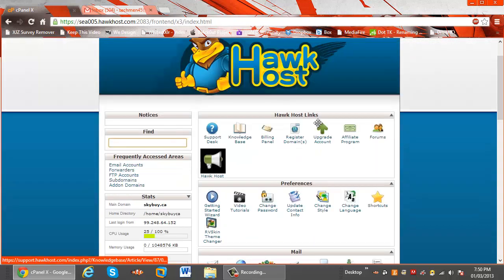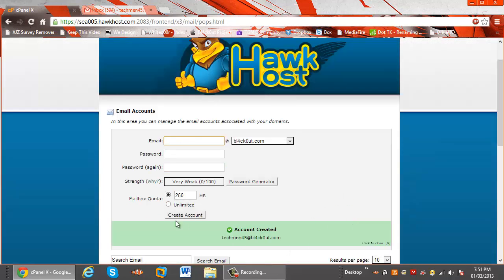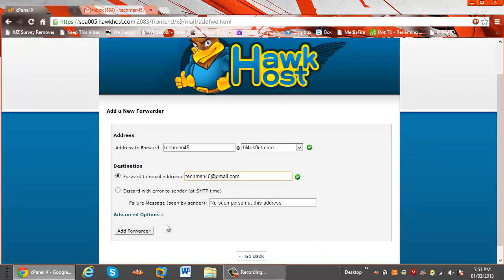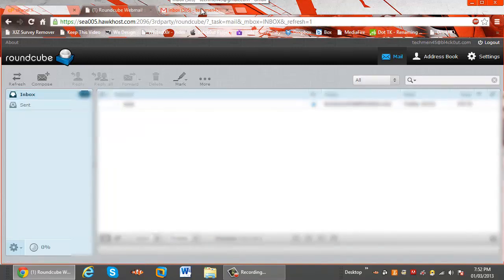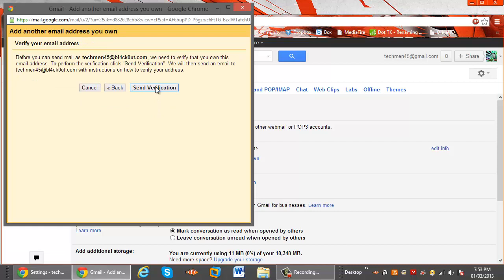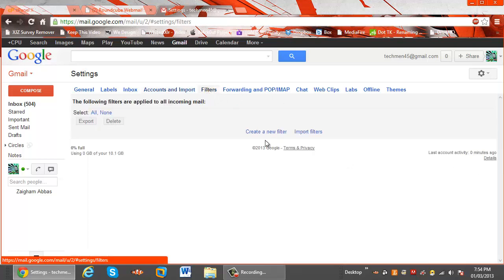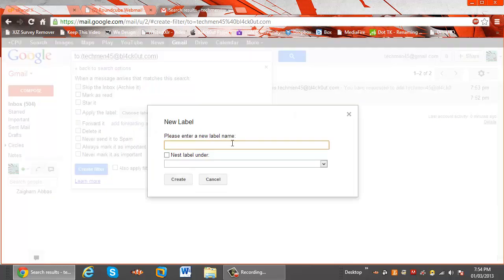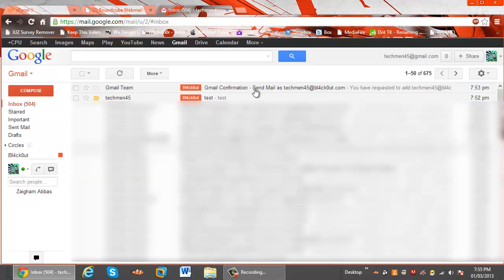How to Setup Company Email Accounts with Gmail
MAKE SURE YOU WATCH IN HD AND FULL SCREEN!!!

Skip Host Sided Tutorial - 3:26

What's up YouTube!! Back with a tutorial on how to setup company/domain emails with Gmail for convenience and ease. This is a pretty simple tutorial so I encourage you watch the video. Hopefully you will learn a little bit in the process =D

How did you guys like the audio in this vid? I was trying out a new mic setup with my phone for an experiment and I think it turned out pretty well! What do you guys think? Please leave me some feedback in the description below!